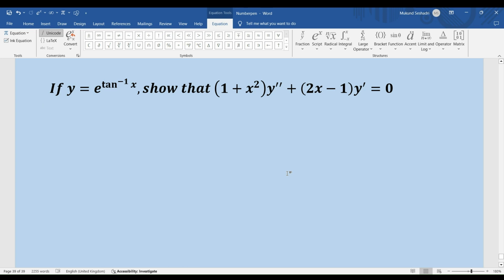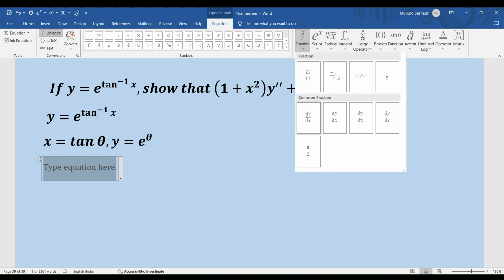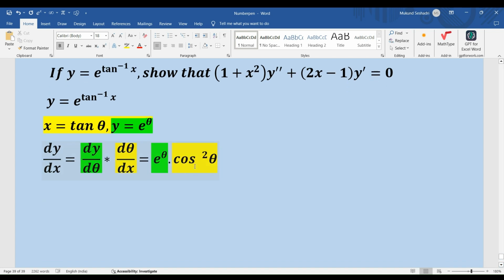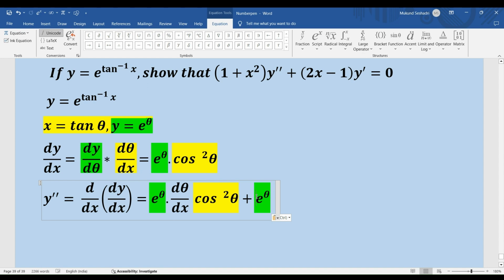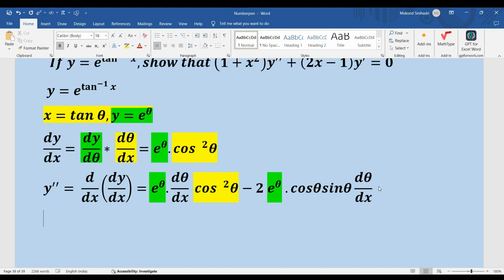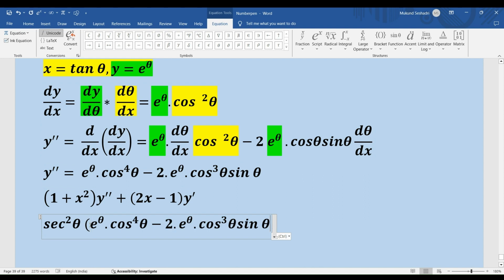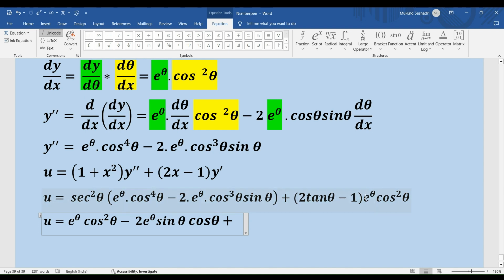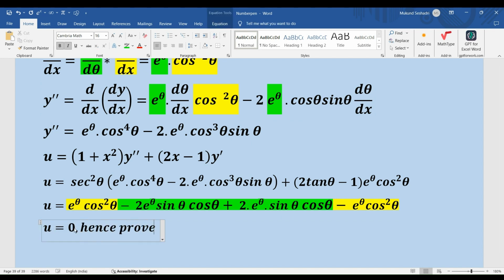194. Exercise 10.4, Problem 24:Tamil Nadu Samacheer Kalvi Class XI Differential Calculus|Maths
இந்த வீடியோ தமிழ்நாடு ஸ்டேட்போர்டு வகுப்பு 11 (சமச்சீர் கல்வி) கணித பாடத்திட்டத்தை அடிப்படையாகக் கொண்டது.

Differentiation of one function with respect to another function:
If y=f(x)  is differentiable, then the derivative of y with respect to x is dy/dx
If f and g are differentiable functions of x and if g'(x) not equal to 0, then
df/dg= (df/dx) / (dg/dx)

Substitution method :
It is very much useful in some processes of differentiation, in particular the differentiation involving inverse trigonometrical functions. The idea is to reduce the entire expression to a much simpler expression whose derivative we are quite familiar with from first principles. It is important we remember the most important trignometric identities to solve these problems

Some Trignometric identities
sin 2x = 2 sinx cosx=  2tan x / (1+tan²x)
cos 2x = cos ²x - sin ²x = 1-2sin²x = (1-tan²x)/ (1+tan²x)
Tan 2x = 2tan x / (1-tan²x)
sin3x= 3sin x - 4 sin³x
cos 3x = 4cos³x -3 cos x

Sum and Difference of Angles Trigonometric Identities
sin(α+β)=sin(α).cos(β)+cos(α).sin(β)
sin(α–β)=sinα.cosβ–cosα.sinβ
cos(α+β)=cosα.cosβ–sinα.sinβ
cos(α–β)=cosα.cosβ+sinα.sinβ